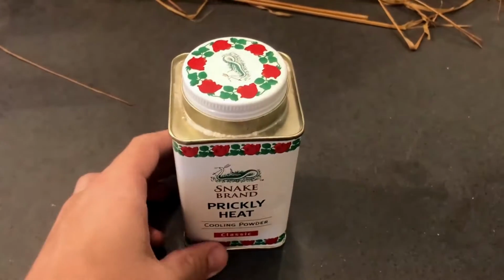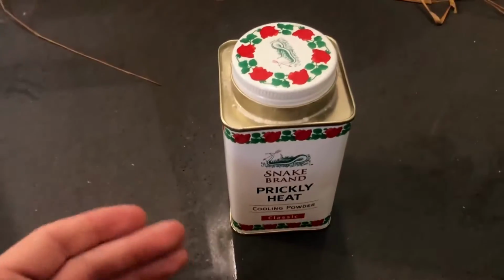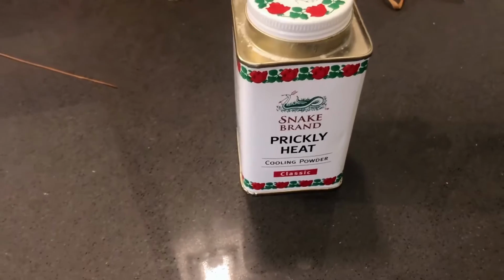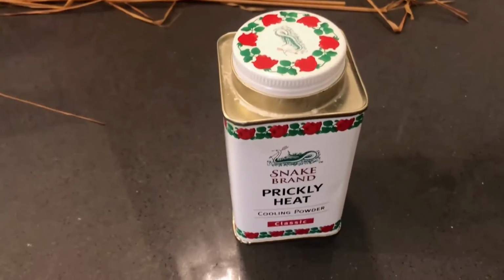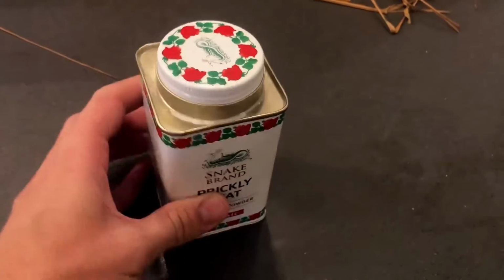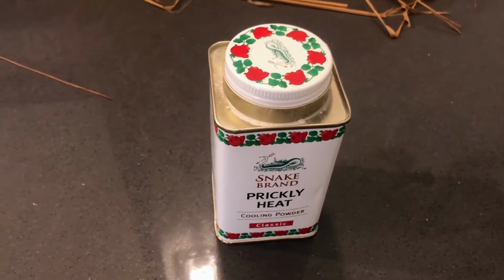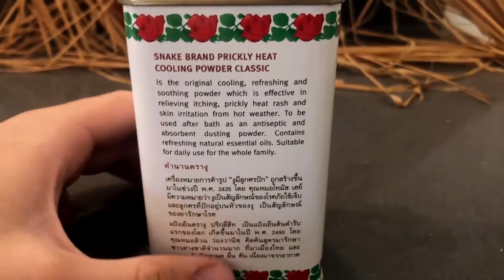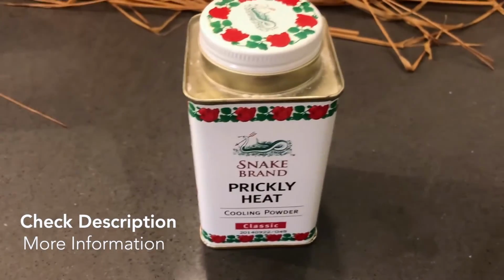✅ How To Use Snake Brand Prickly Heat Cooling Powder Review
About this product:

Snake Brand Prickly Heat Cooling Powder

Prickly heat powder is usually used after bath as an antiseptic and absorbent dusting powder. Prickly heat powder contains refreshing natural essential oil. Ingredients: Menthol, camphor, triclocarban, perfume, kaolin, talc. Net weight: 140 grams. Product of Thailand.